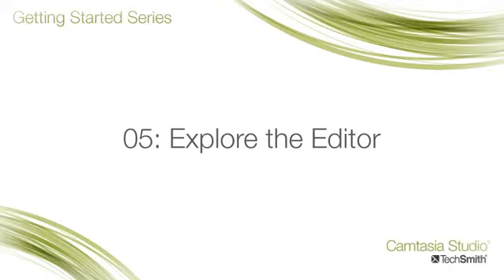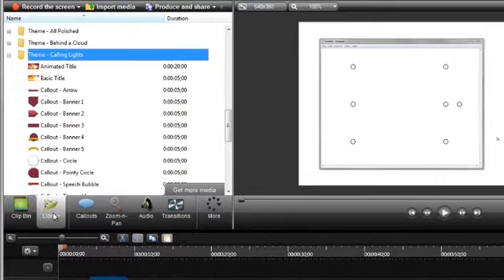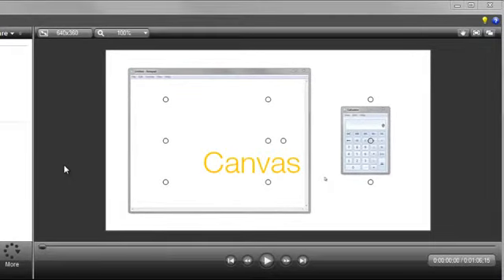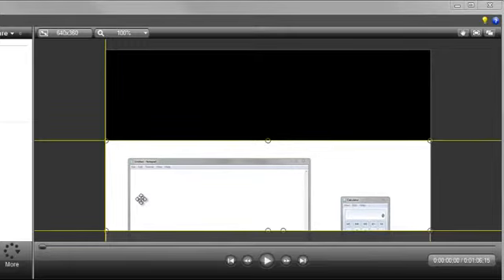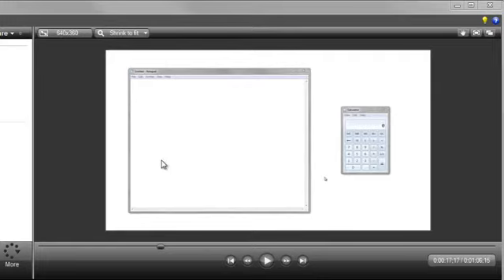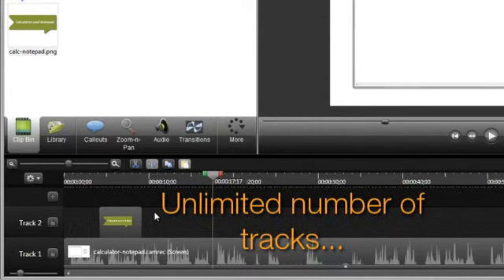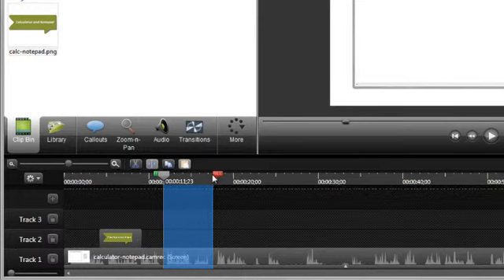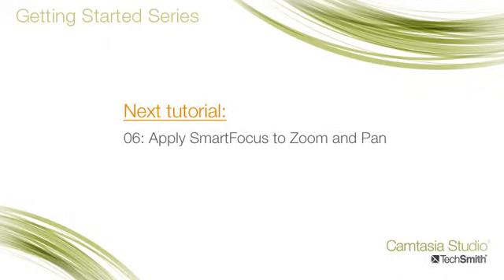05 Explore the Editor